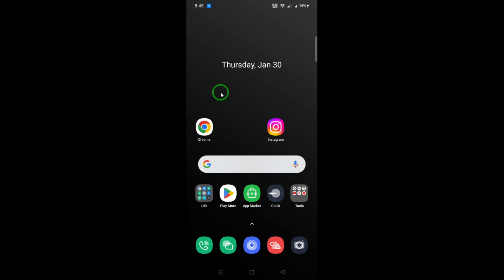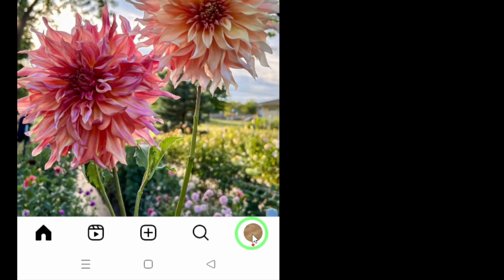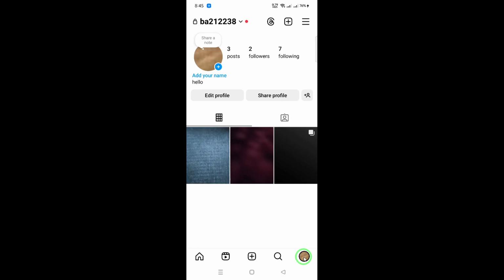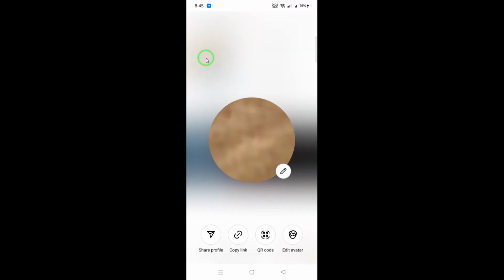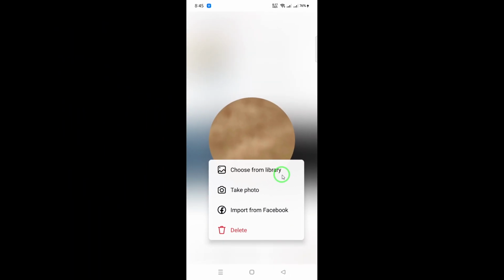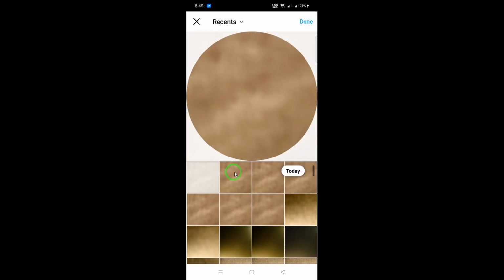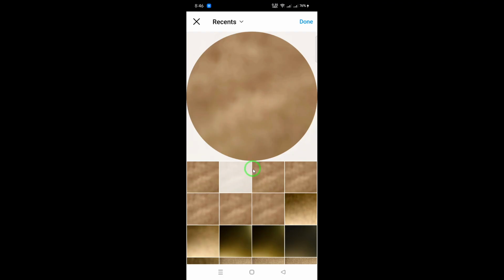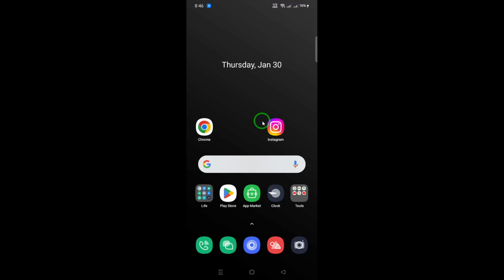How To Change Your Photo On Instagram (Updated)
Learn how to change your photo on Instagram with this updated guide! Follow these simple steps to refresh your profile picture and keep your Instagram looking fresh.

1. Open Instagram app

2. Click on your profile at the bottom right corner

3. Click and hold on your profile photo

4. Click on the Edit icon, then click Choose from library

5. Change your photo by choosing another one

6. Click Done

Chapters:
00:00 Intro
00:12 Soultion
01:05 Outro